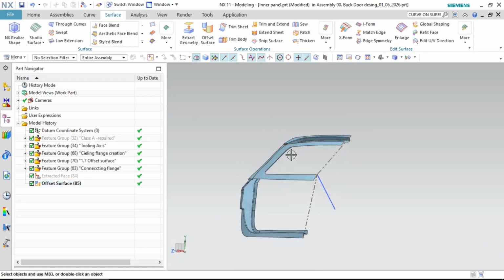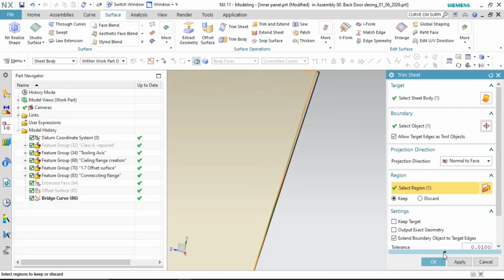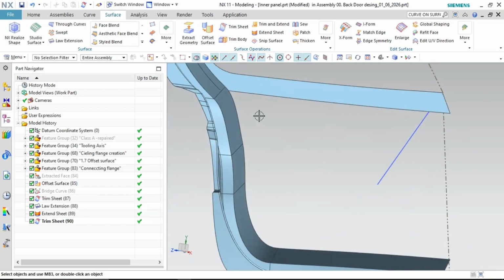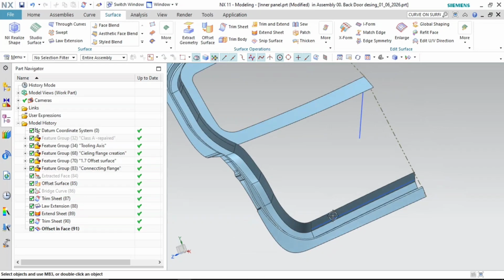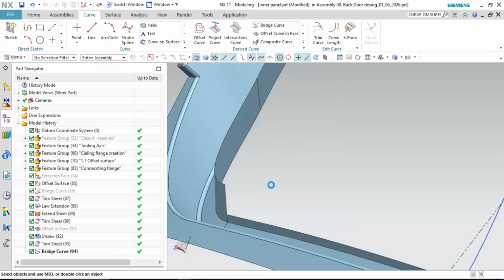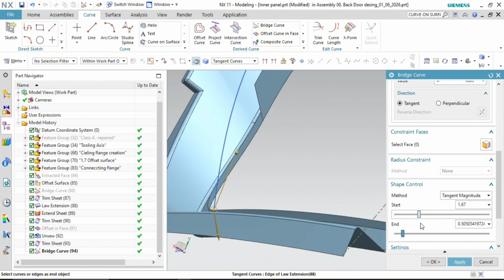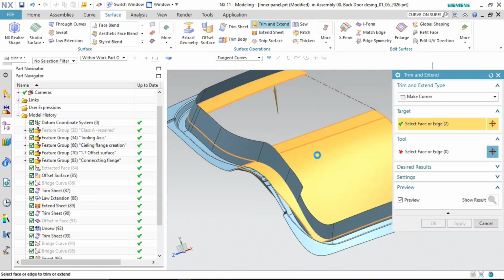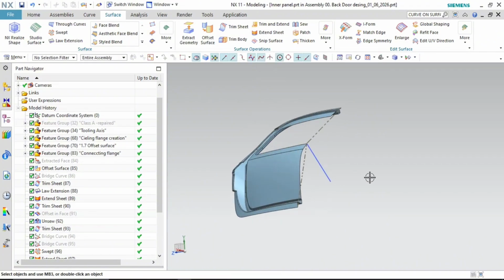Bie exercise-1 | back door design usign ug nx | automotive sheetmetal design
This video shows the approach to design back door of vehicle